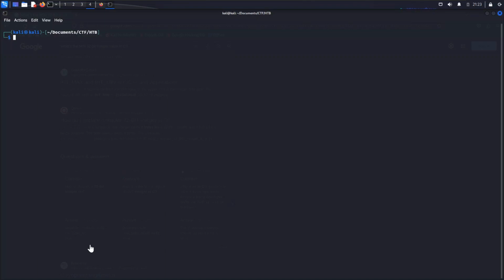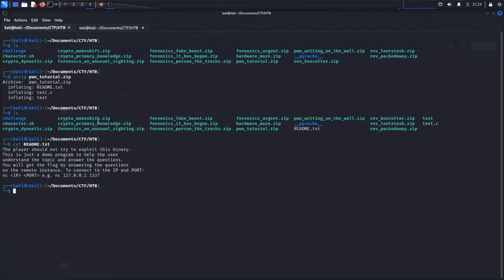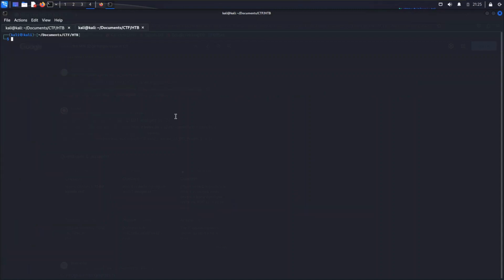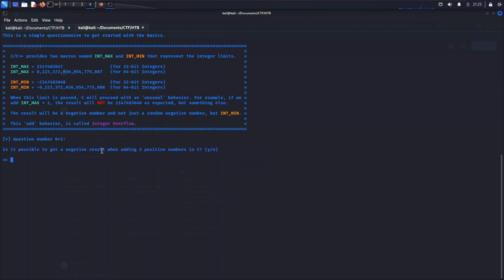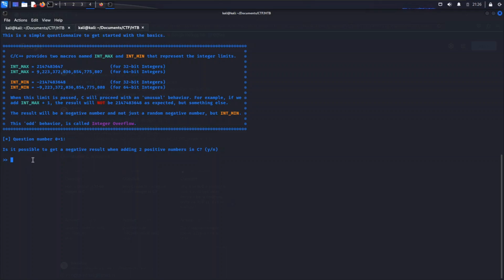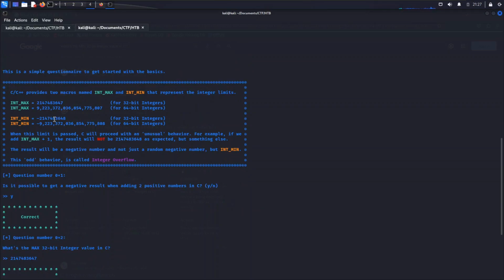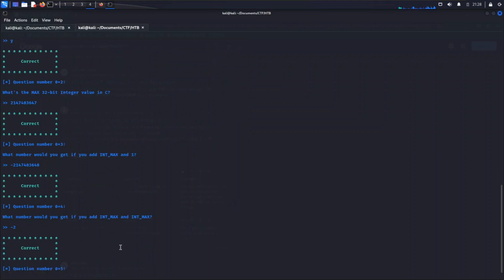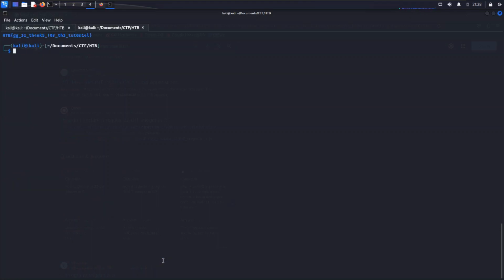Tutorial - HTB Cyber Apocalypse '24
'Tutorial' is a 'very easy' challenge from Hack the Box's Cyber Apocalypse 2024 CTF that looks at int max and int min in the C programming language.